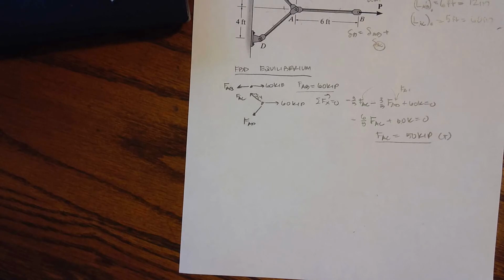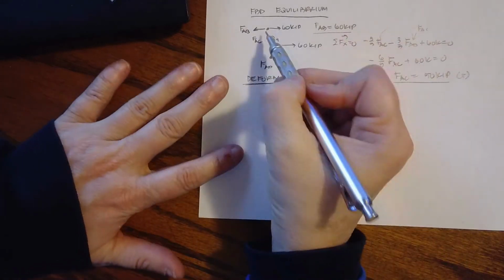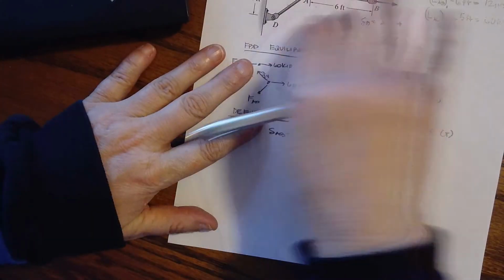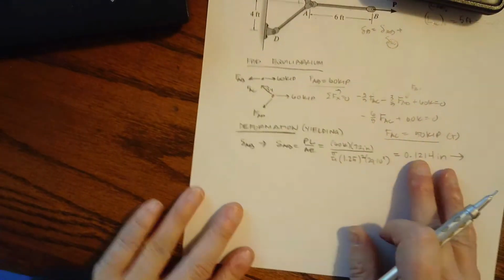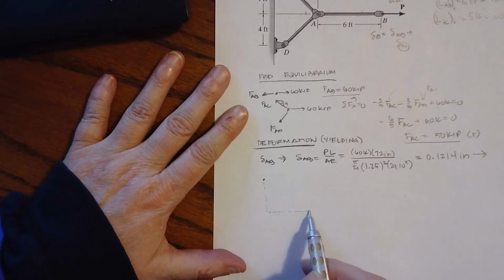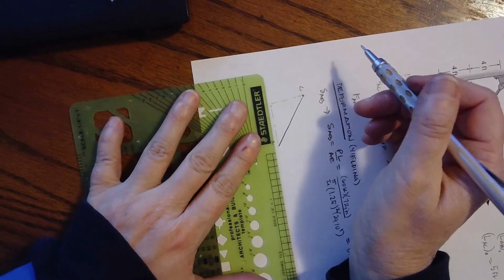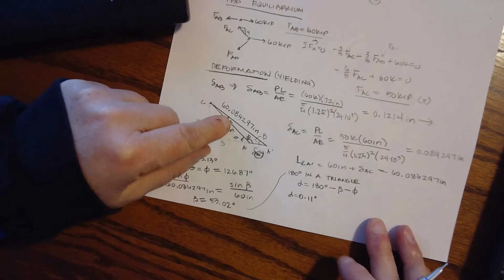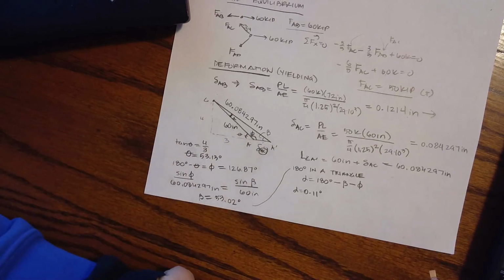ENSC 2143 Sections 4 1 4 2 Example 6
Axial Force